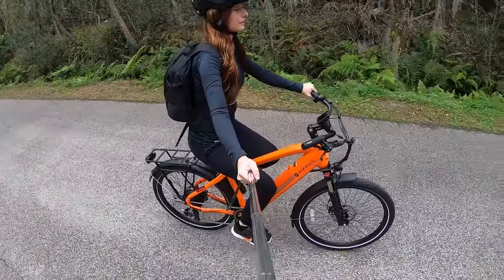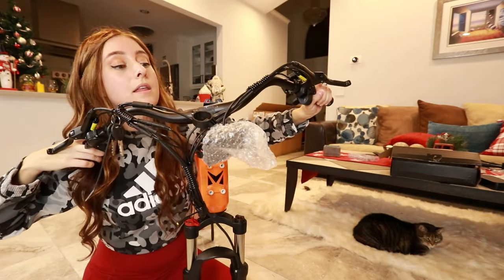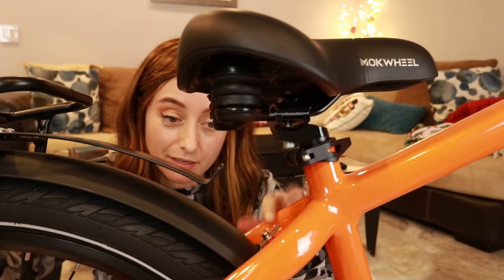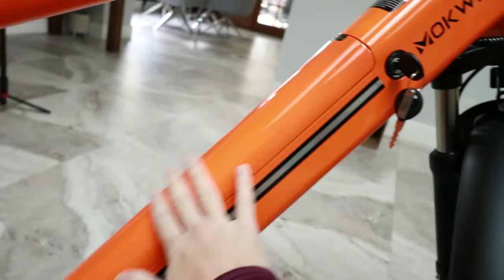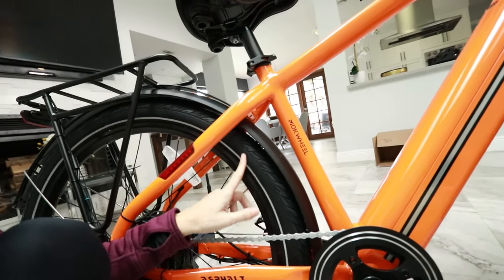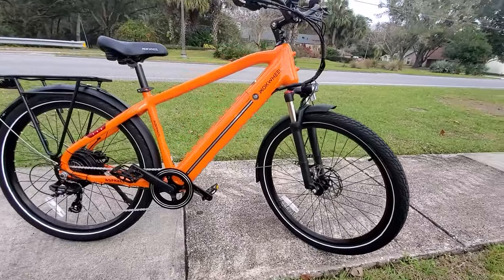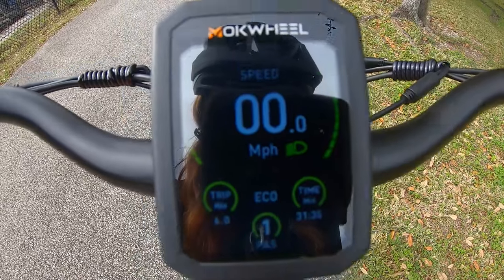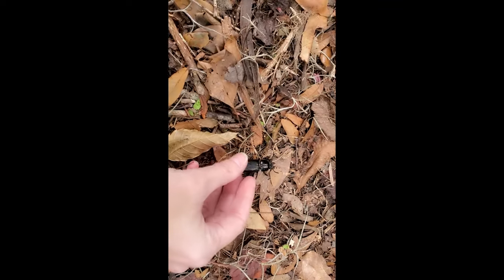Mokwheel Asphalt Urban Commuter eBike | Unboxing, Assembly & Ride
Unboxing, assembling & riding the Mokwheel Asphalt eBike